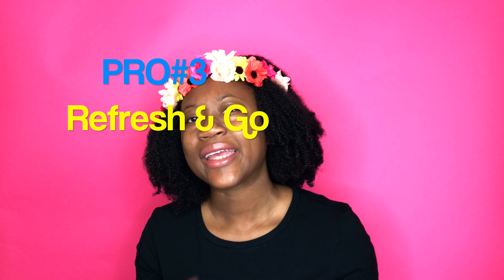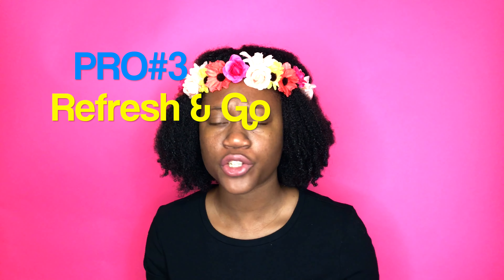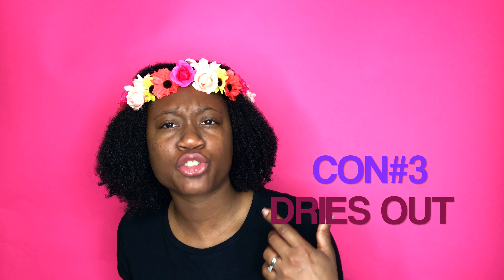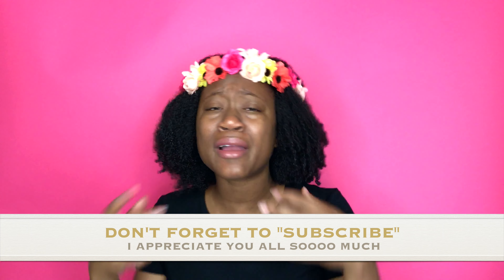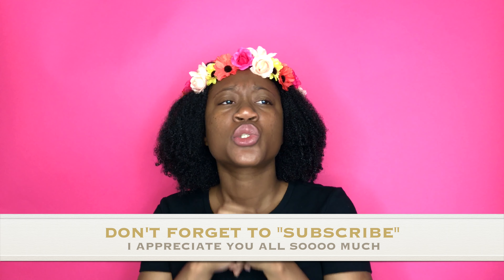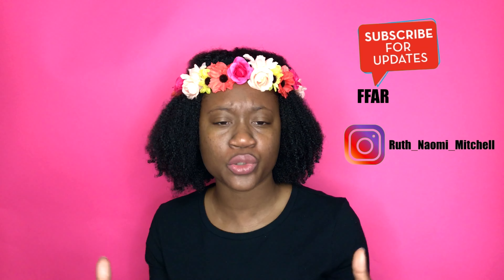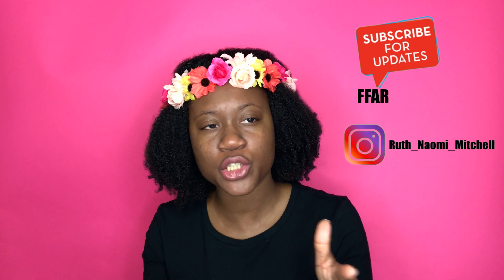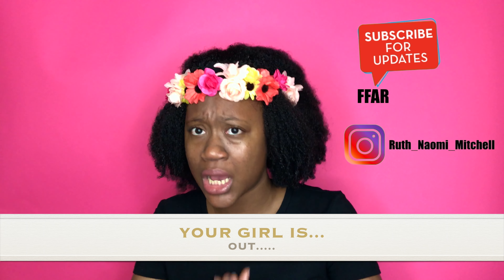WASH N GO PRO's & CON's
Hi Everyone,

Thanks for tuning in again, I know you all will enjoy these "Pro's & Con's" about wash n go's.  We all love rocking a well defined wash n go but can i just be real...I'm not a big fan of wash n go styles and i will share with you the reasons why very soon.  For now, please enjoy this video on my thoughts about whats the benefits of doing a wash n go and what are the negatives of doing a wash n go

"Designed to Be a Wife" Amazon link below

FFAR FOUNDER FACEOOK: Ruth Naomi Mitchell
FFAR WEBSITE GET TO KNOW US